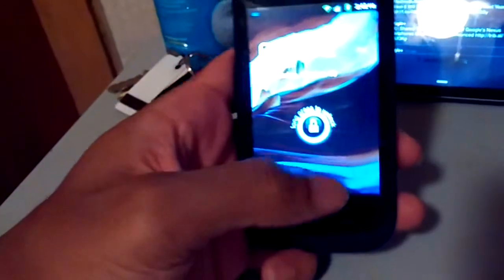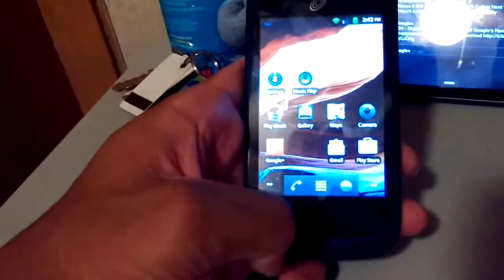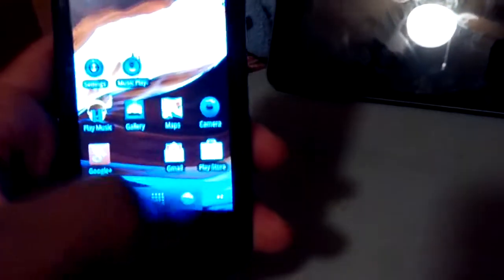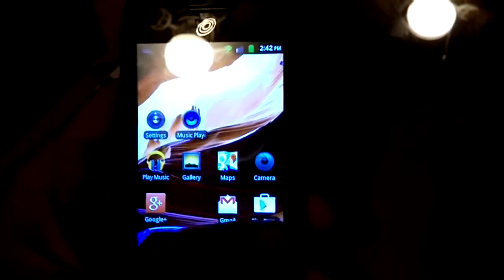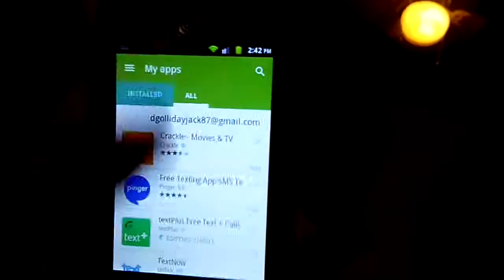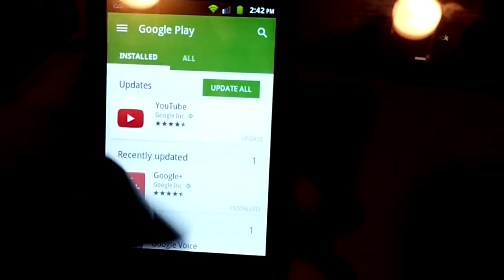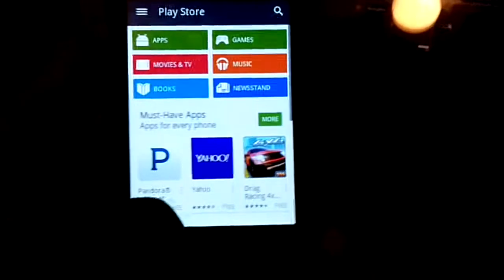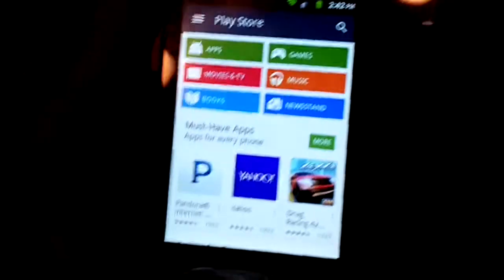Play store app update material design ZTE Midnight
Hey guys this puzzled

EARN CASH BACK HERE:
Netspend: